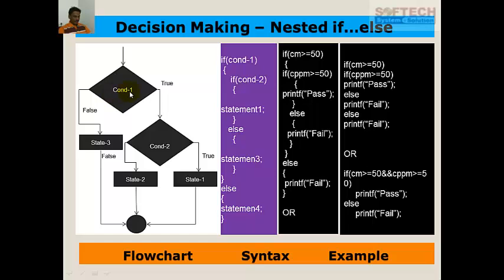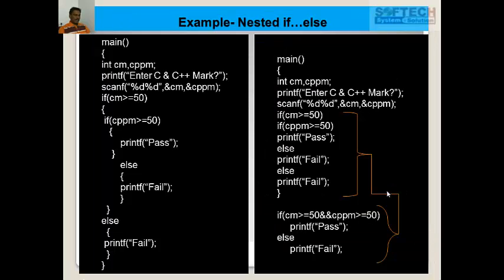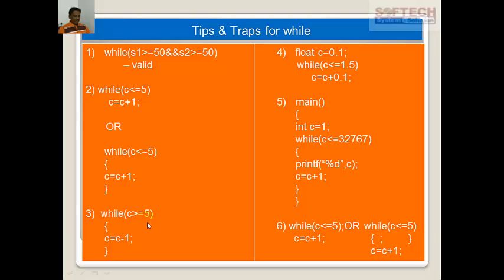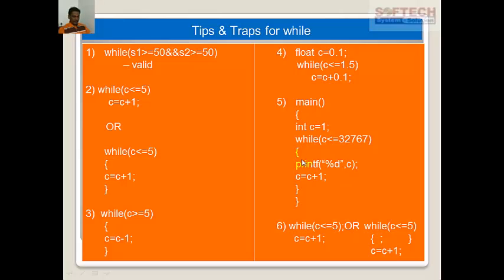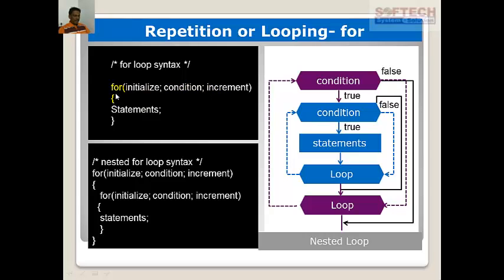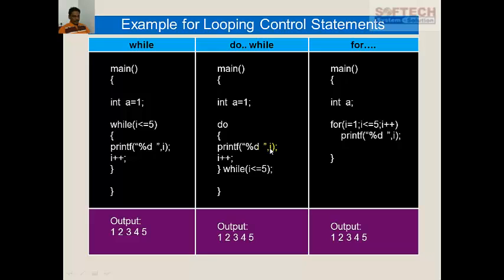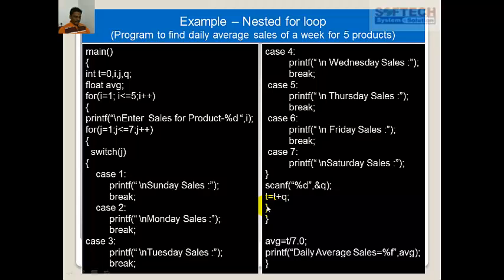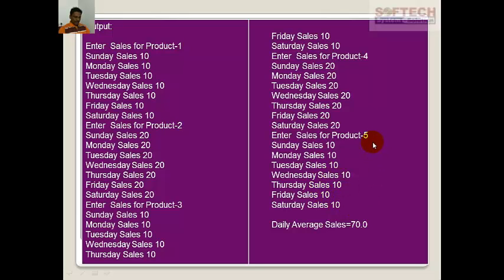C - Control Statements : Part - II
This session illustrates about the looping or repetition control statements with real time problem and programs.